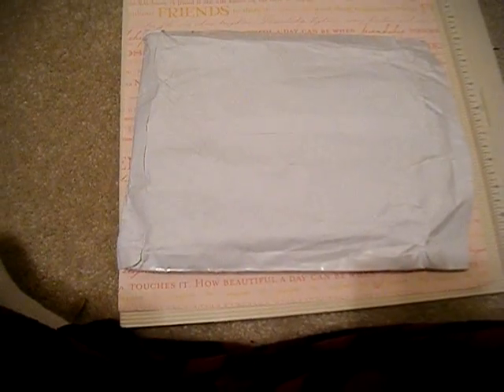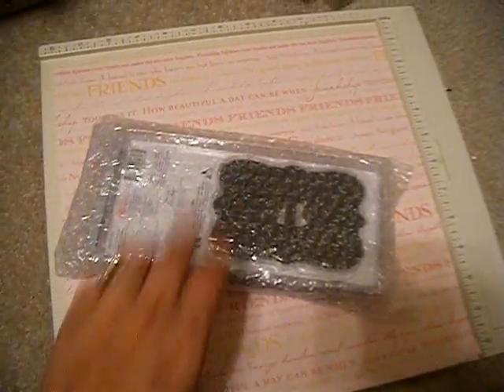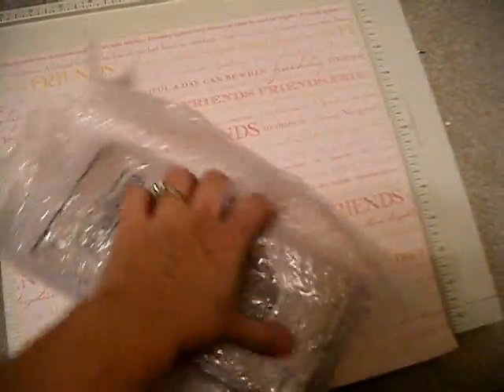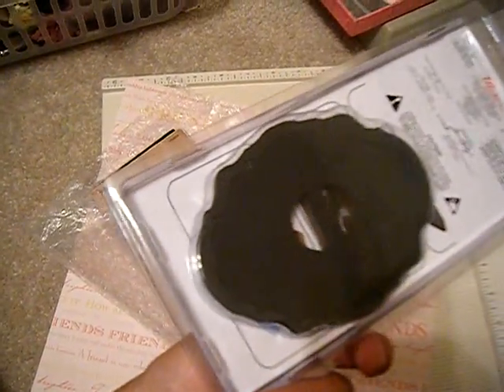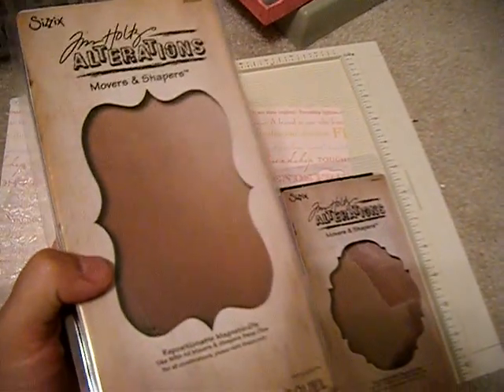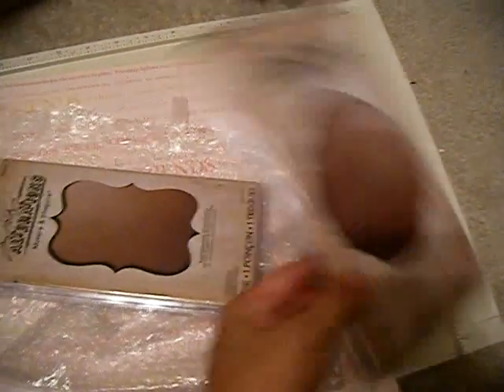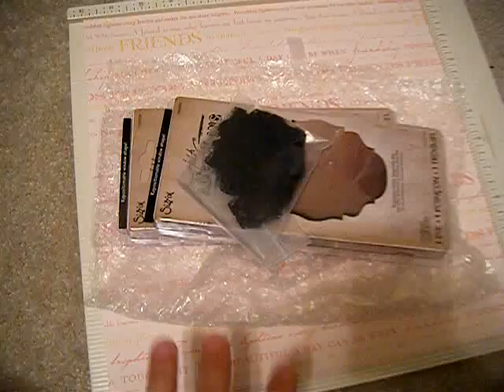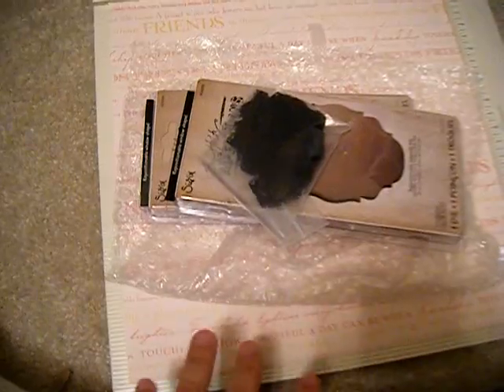Tim Holtz Haul from The Pink Stamper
Love these TH movers and shapers dies, only place that I was able to get them was @ Carlene store The Pink Stamper so check her store out, tfw.